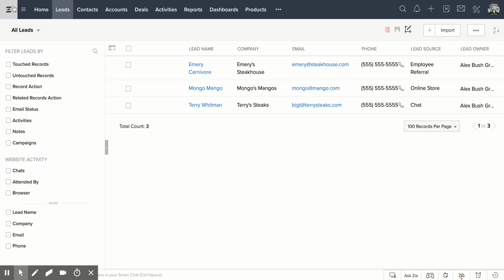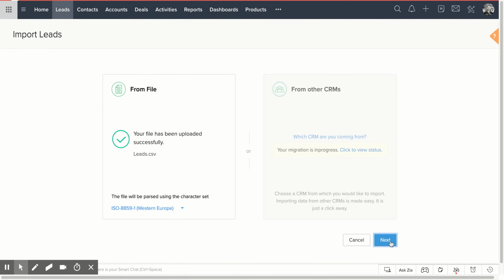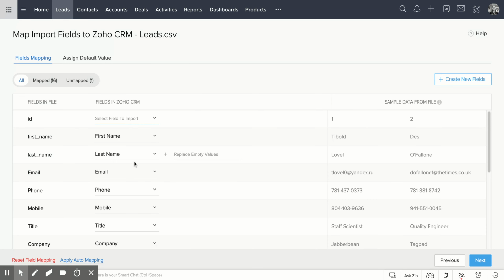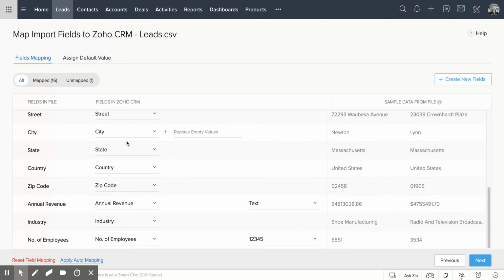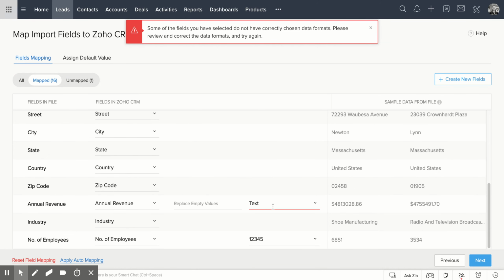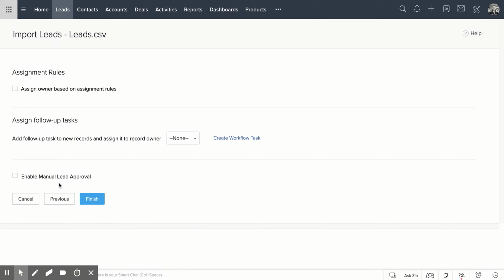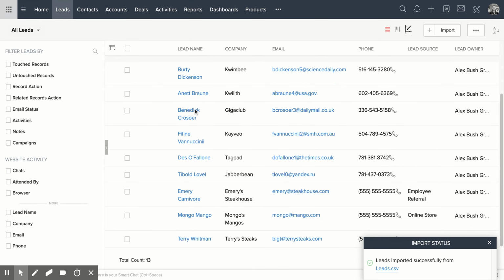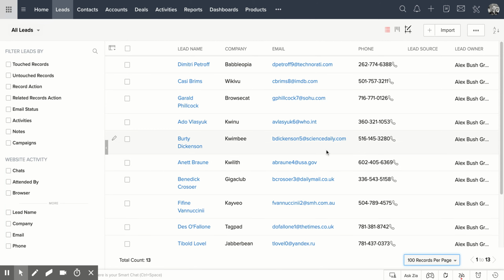Zoho CRM Import Leads From CSV (Simplest Way Possible)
Overview of the simplest way to import leads into Zoho CRM from a csv file.